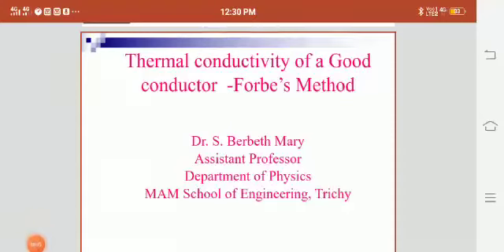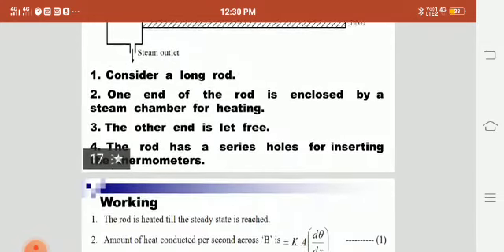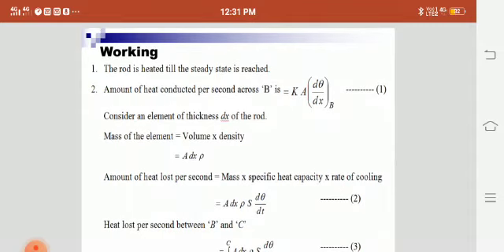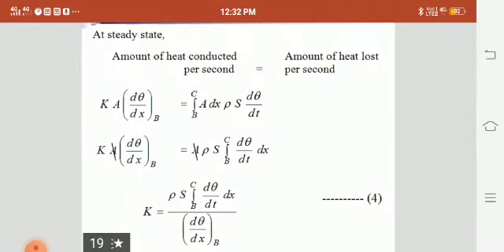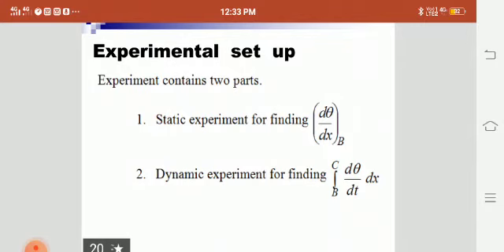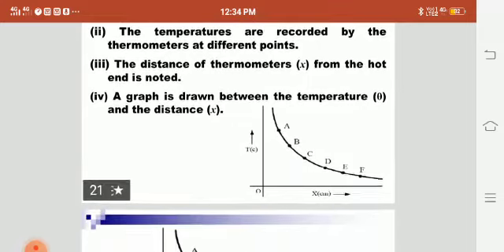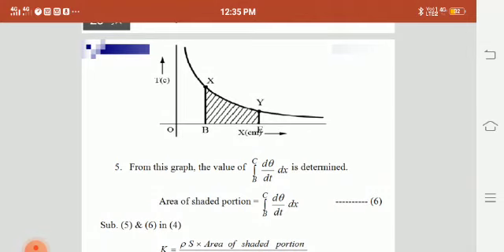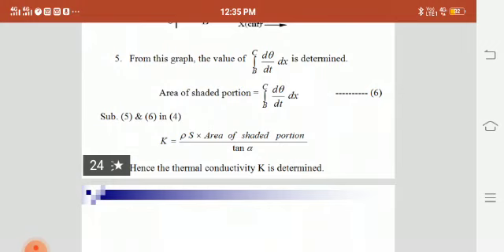Thermal Conductivity of a Good Conductor Forbes Method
Explanation about Thermal Conductivity of Good Conductor
Detail function of Forbes Method